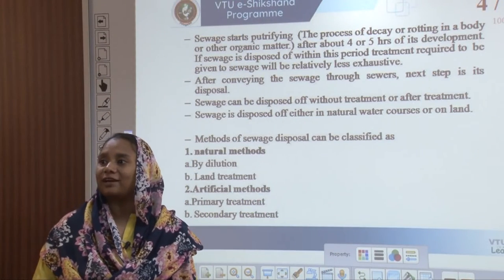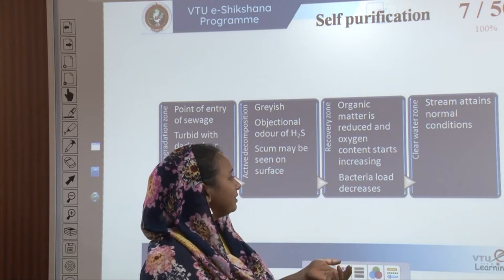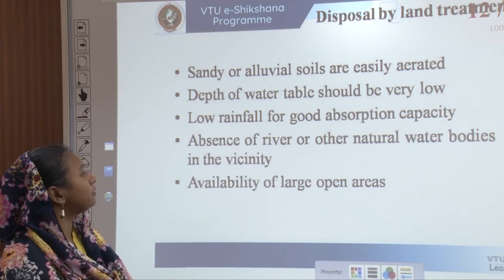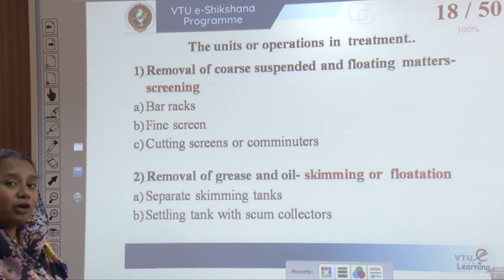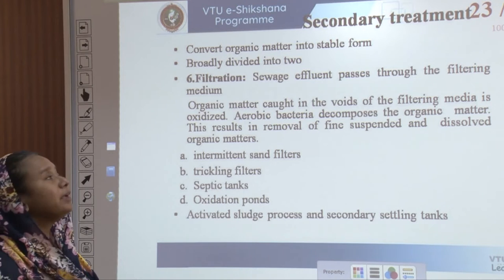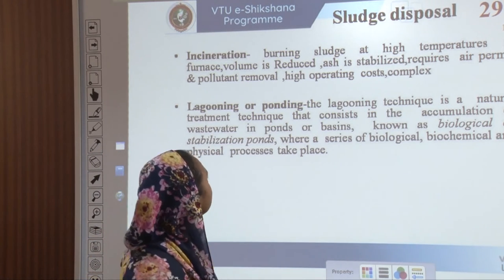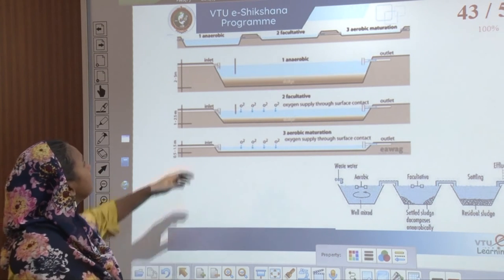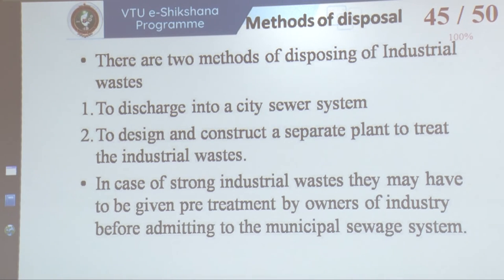Module 2 - Lecture 05